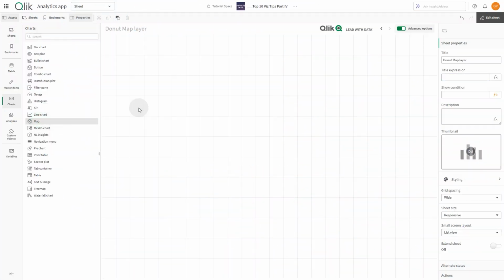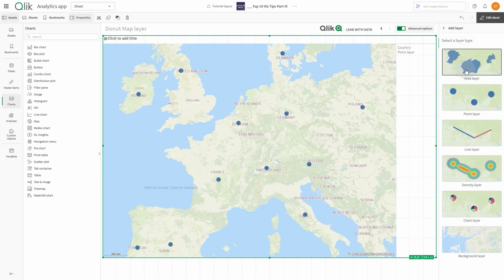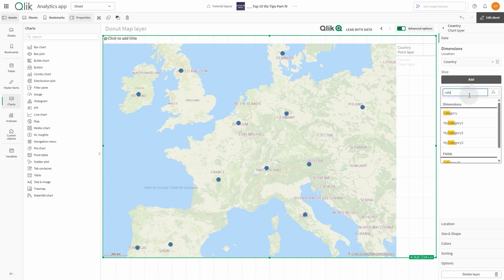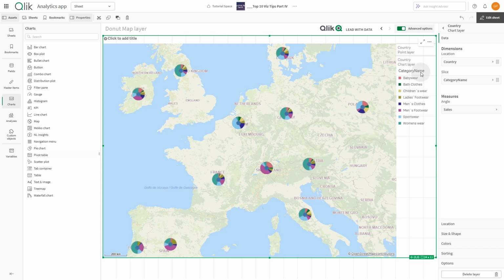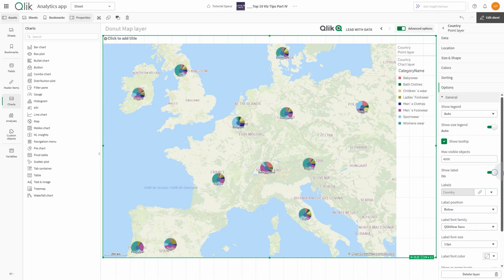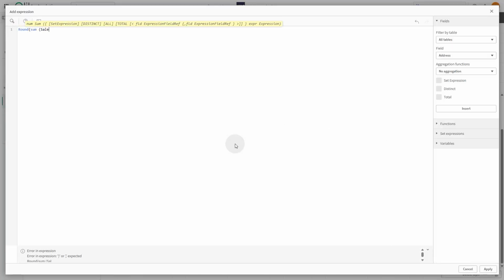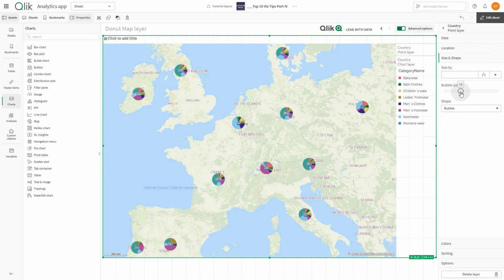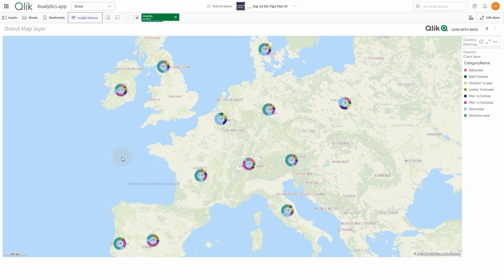Replacing Pie chart with Donut chart in Maps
In this step-by-step tutorial, you'll learn how to replace traditional pie charts with donut charts in map visualizations using Qlik Cloud. We'll guide you through adding a map chart, setting up point and chart layers, and customizing the appearance to create a clean, readable donut chart.

You'll also learn how to format labels, adjust bubble sizes, and choose colors for better data presentation.

🗺️ 00:16 -  Create Map Chart
📊  00:28 - Add Chart Layer
🍩00:46 - Convert to Donut Chart – Enable labels & adjust chart settings
🎨 01:15 - Refine Appearance – Tweak size and color for clarity
✅ 01:26 - Final Result